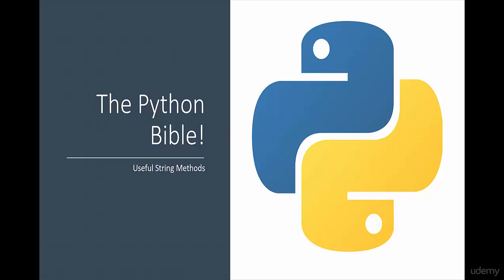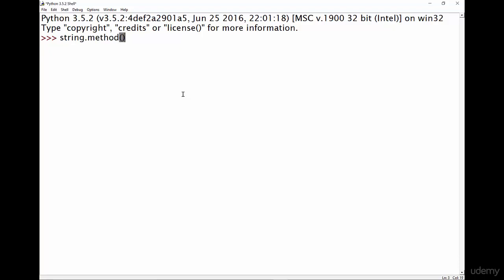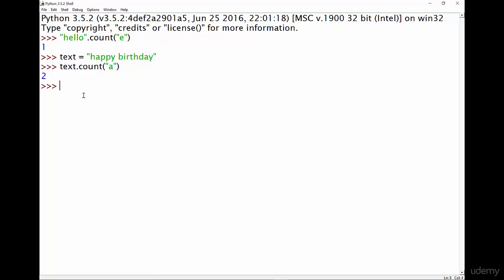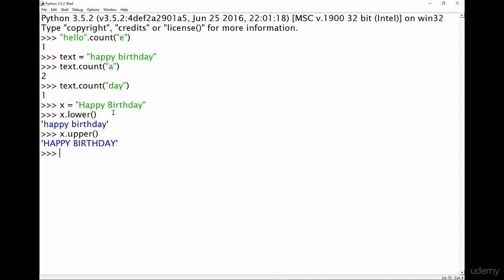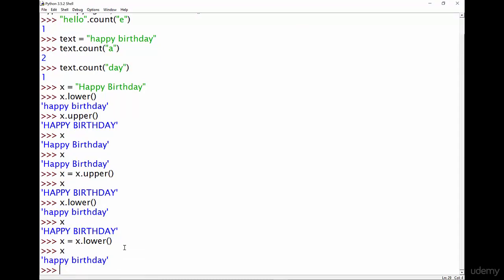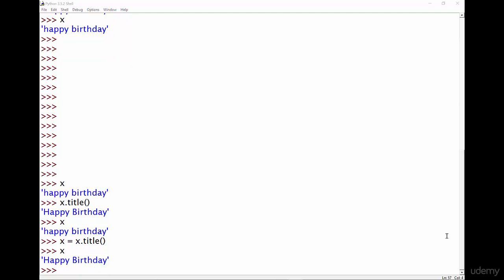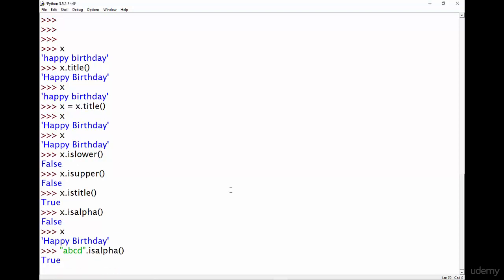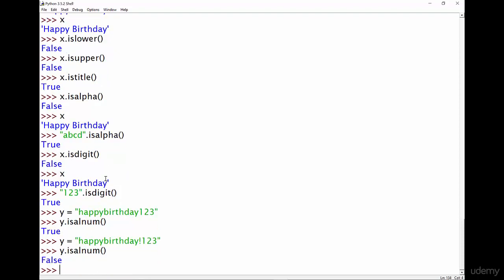22 Cool String Methods Part 1 | Computer Monk 🔴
Python Bible - Everything you need to program in Python